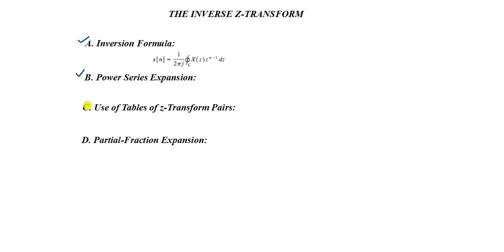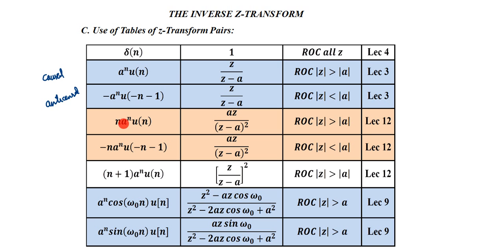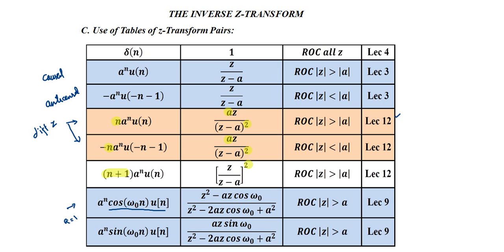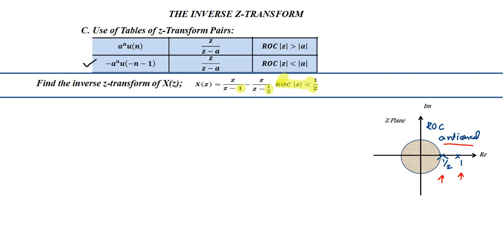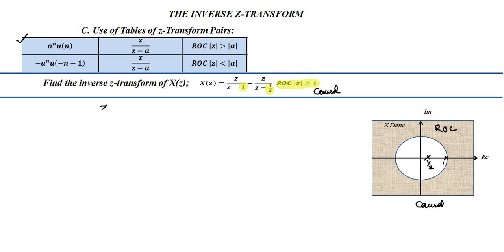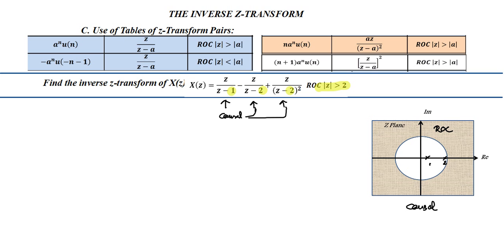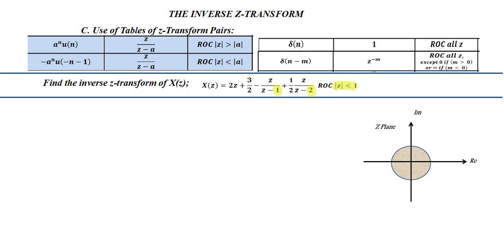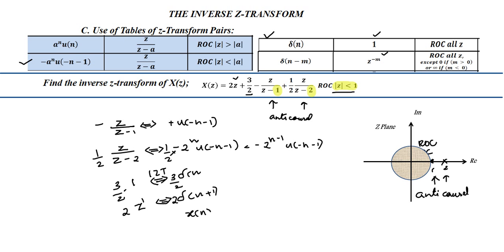Z Transform - Lecture 21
Z Transform - THE INVERSE Z-TRANSFORM -
Problem -Based on INVERSE Z-TRANSFORM-
Different Methods
A. Inversion Formula:
B. Power Series Expansion:
C. Use of Tables of z-Transform Pairs:
D. Partial-Fraction Expansion:
Explanation
1. Find the inverse z-transform
X(z)=[z/(z-1)]-[z/(z-(1/2))]   ROC |z| less than 1/2
2. Find the inverse z-transform
X(z)=[z/(z-1)]-[z/(z-(1/2))]   ROC |z| greater than1
3. Find the inverse z-transform
X(z)=[z/(z-1)]-[z/(z-2)]+[z/(z-2)^2]    ROC |z|greater than 2
4. Find the inverse z-transform
X(z)=2z+3/2-z/(z-1)+1/2  z/(z-2)   ROC |z| less than1
Z Transform - Video Lecture Details